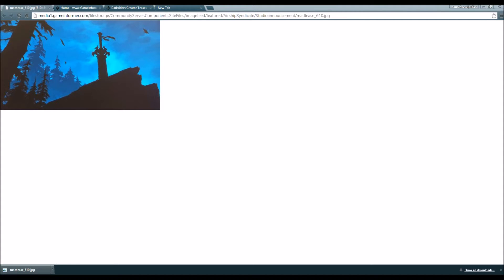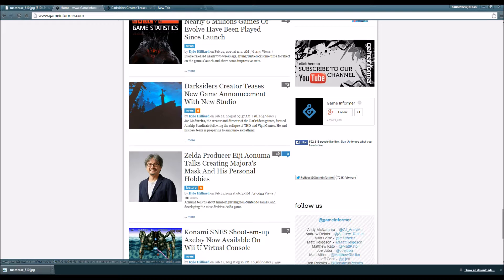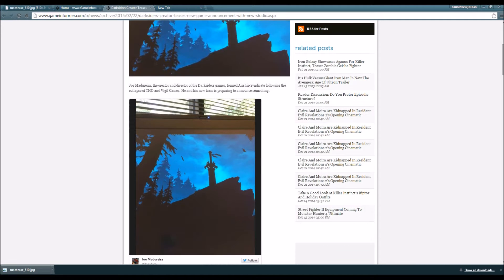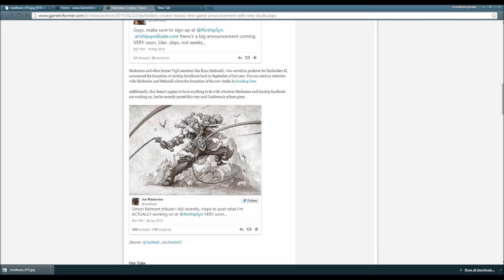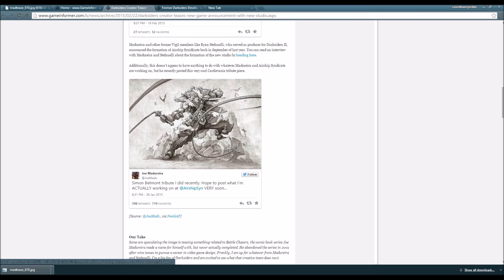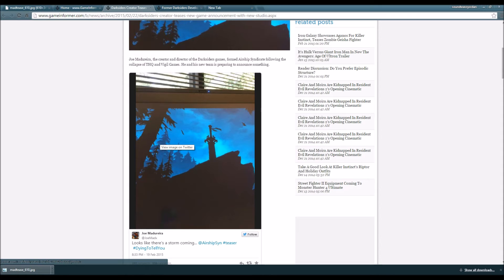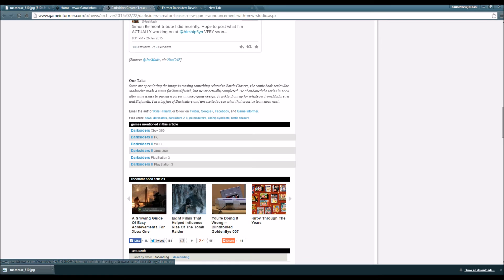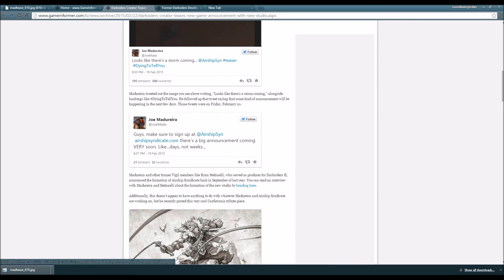Darksiders' Creator Teases New Announcement!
The creator of a beloved franchise is teasing something and it's coming in a couple of days! Enjoy! :)